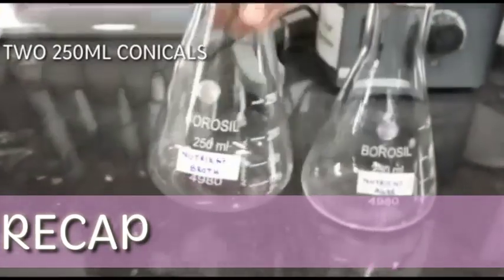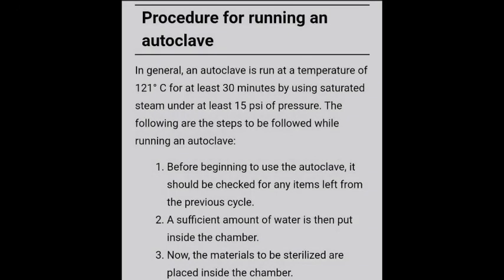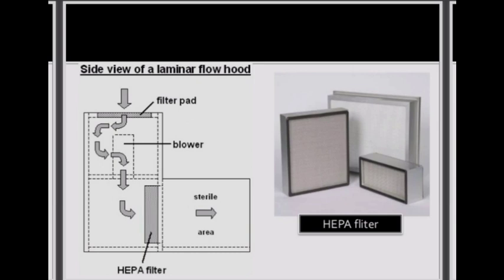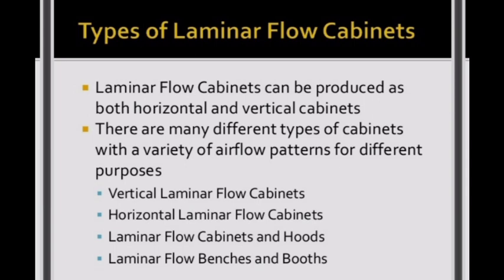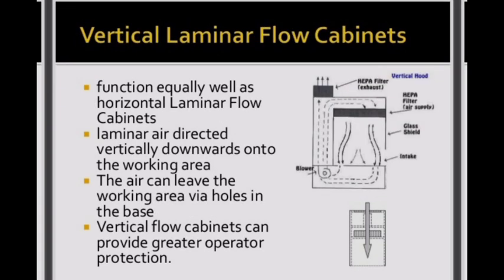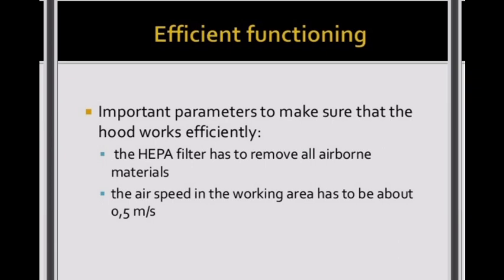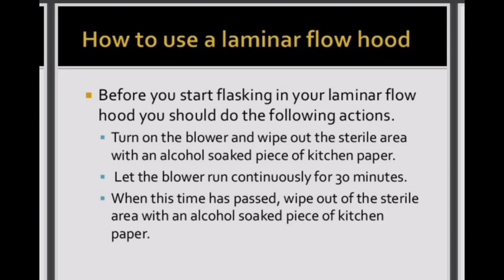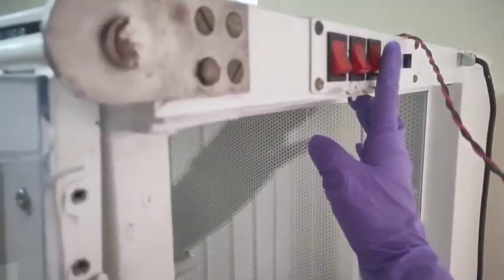PRACTICAL DEMONSTRATION ON AUTOCLAVE PROCESS AND INTRODUCTION TO LAMINAR AIR FLOW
The continuation of  the last demonstrating video .
In this video we will have a demonstration on completion of our autoclave process
and principle of Laminar Air Flow.

In our next demonstrating video we will have a look on different plating techniques and broth culture..

Go through the last demonstrating video for a clear vision

WE ALSO PROVIDE ONLINE/OFFLINE LEARNING SESSIONS